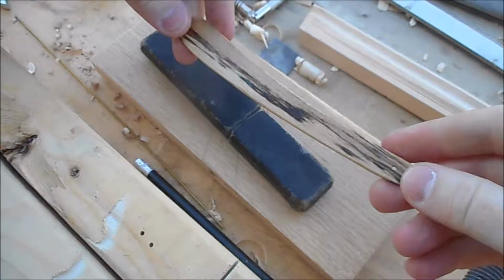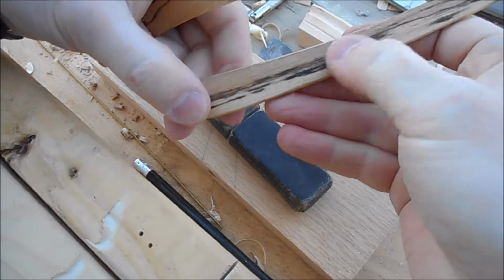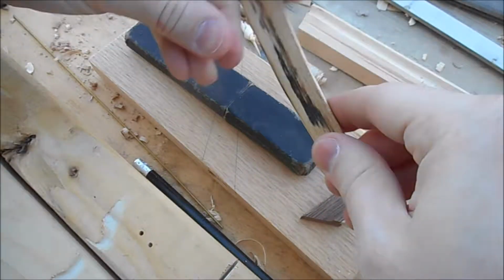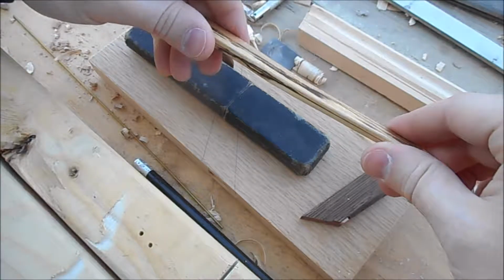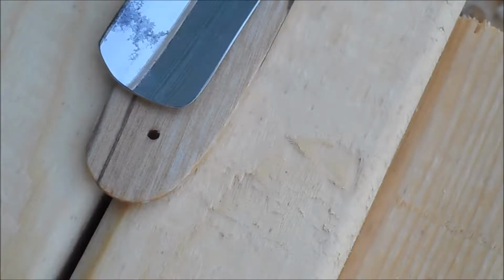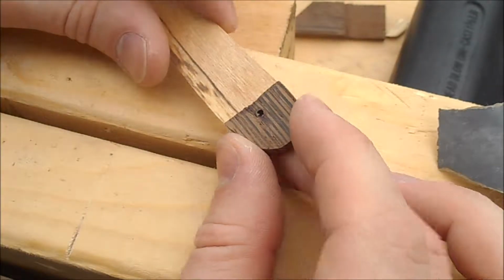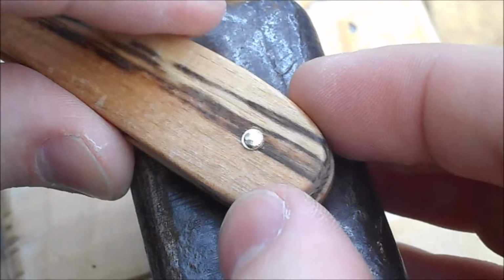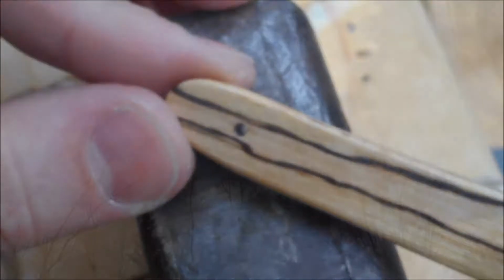Making the wedge, Sheffield Razor Restoration Part 2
Where making and fitting the wedge today!  It an important part of making straight razor scales function properly.

Part 3 with be the assembly of the Razor!